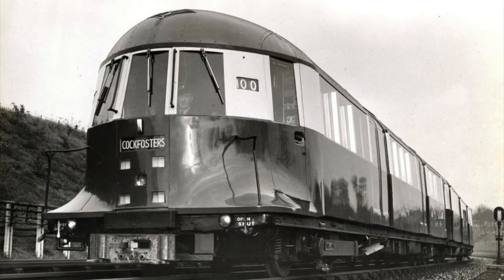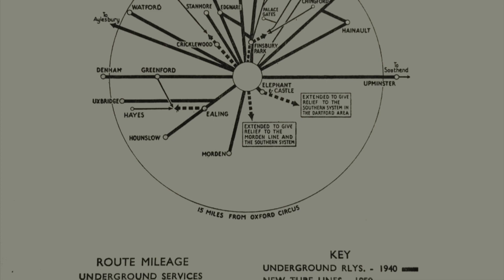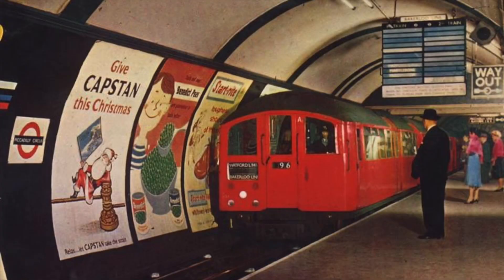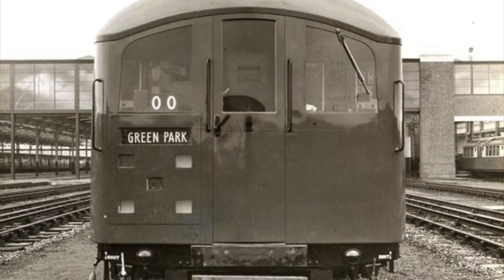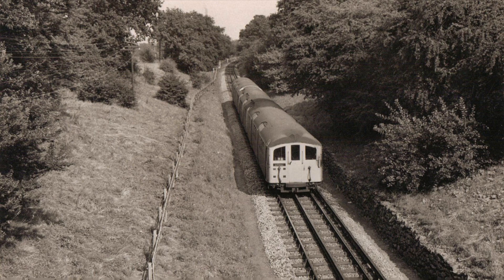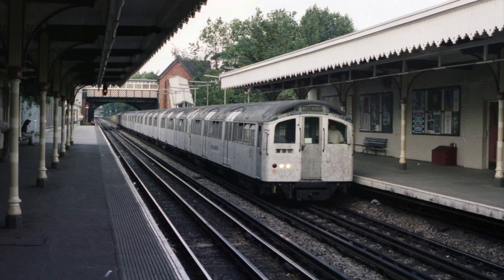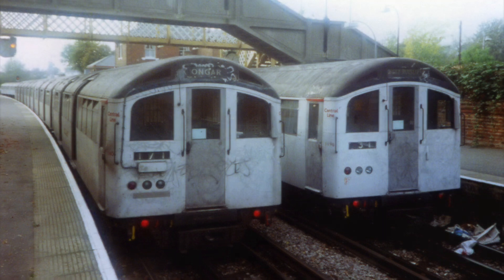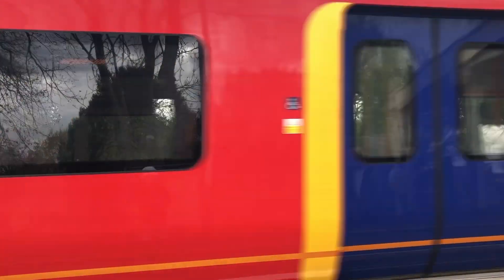The Unique 1935 Stock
The 1935 Stock is an EMU that is one of the most unique trains to run on the London Underground network. Just look at the trains design.